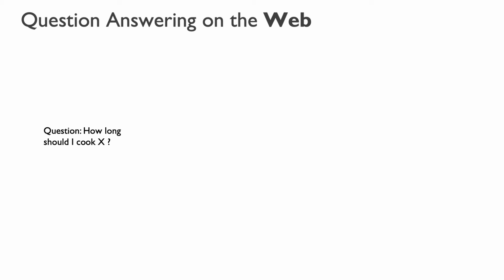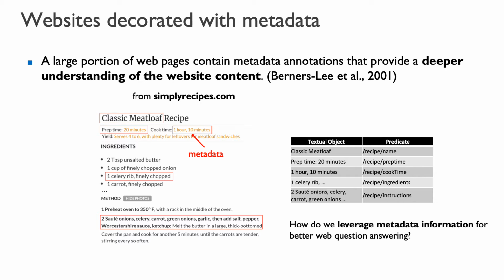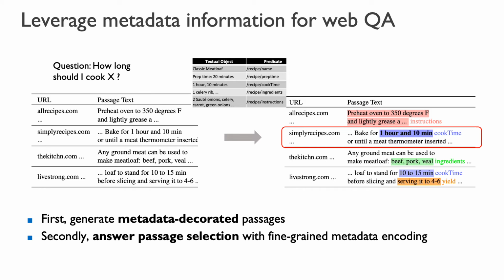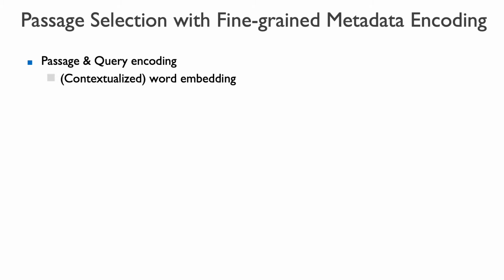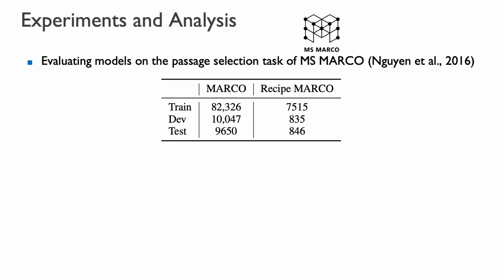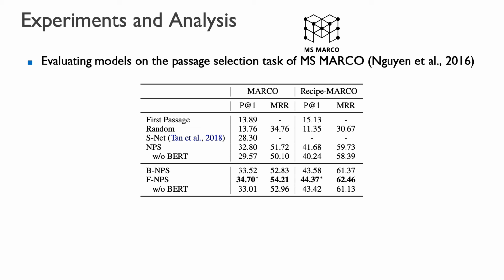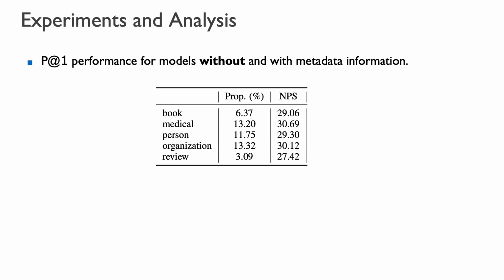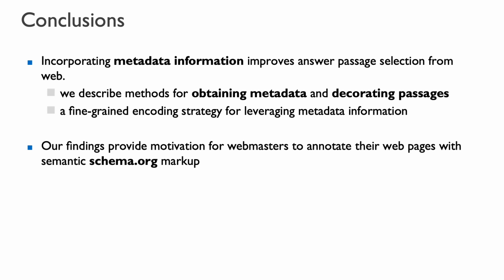Leveraging Structured Metadata for Improving Question Answering on the Web